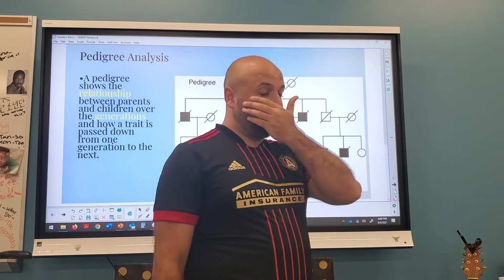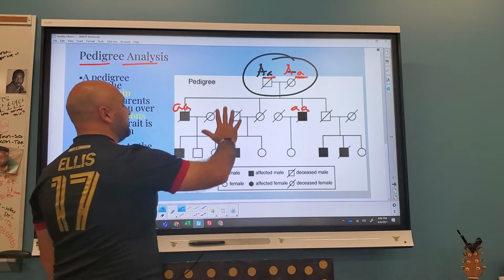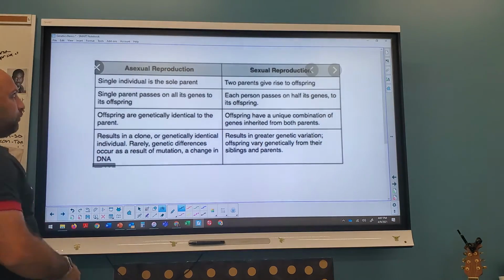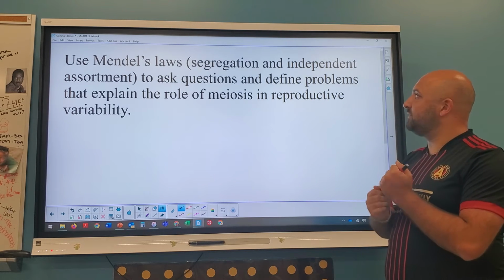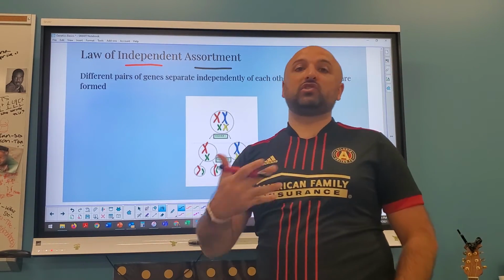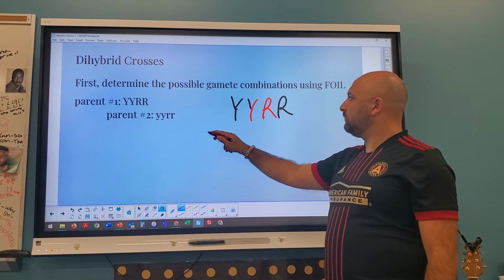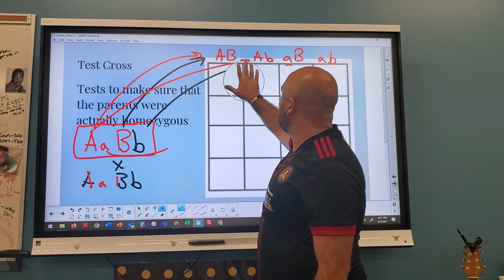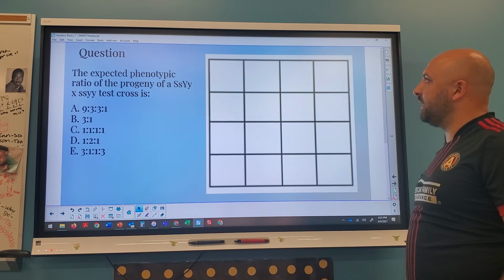Poor Excuse for a Genetics Lesson (Sorry!)